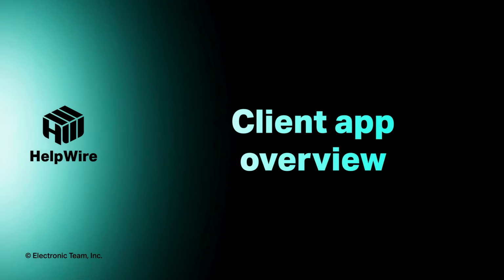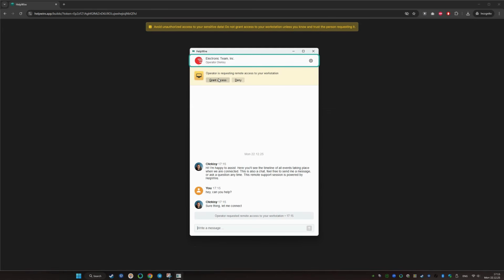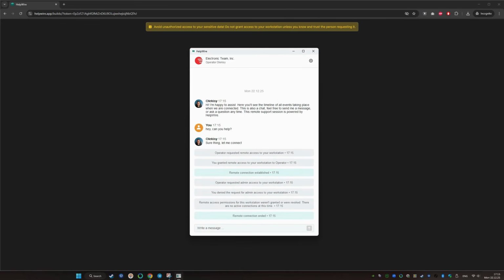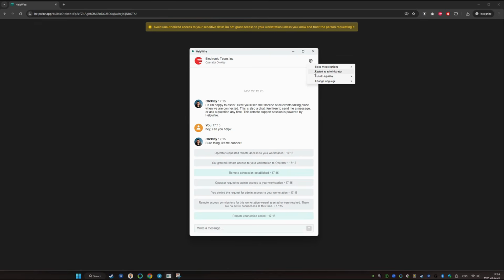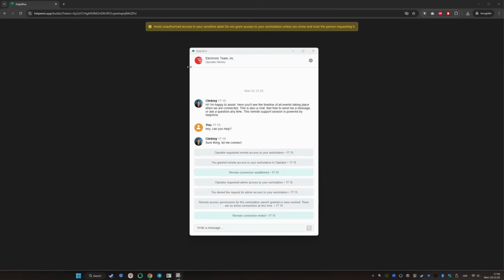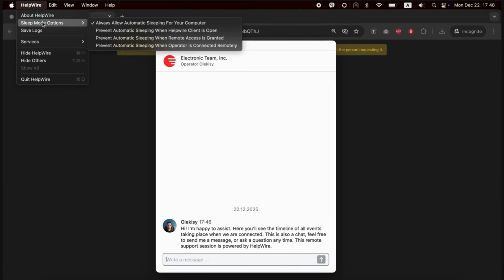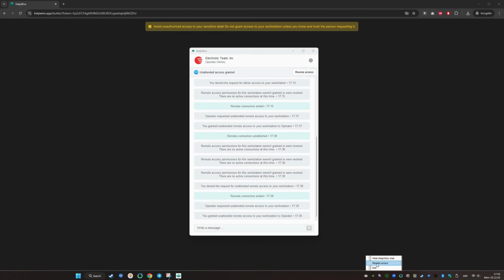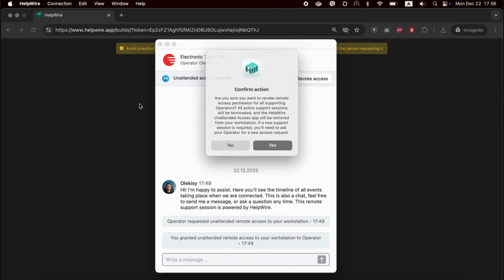HelpWire Client app overview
Learn how to use the HelpWire Client app interface and understand its main controls on Windows and macOS.

In this quick tutorial, we’ll walk through the purpose of the HelpWire Client app, explain the key interface elements like the Timeline, system messages, and connection status area, and show where to find important controls such as sleep mode settings, restarting as administrator, language options, updates, and troubleshooting logs.

We’ll also cover how unattended access works and where clients can manage permissions when HelpWire runs as a service.